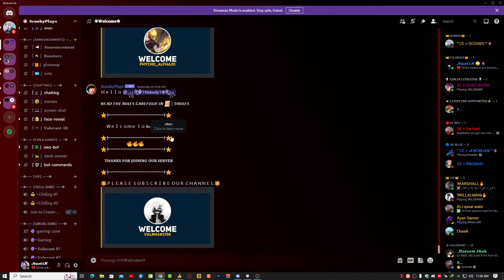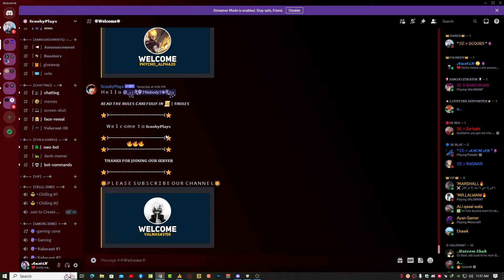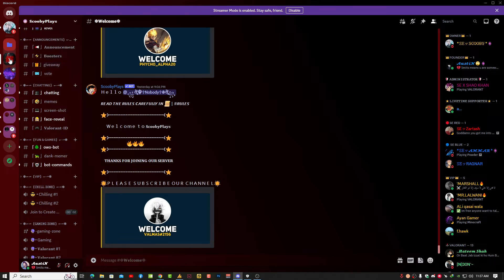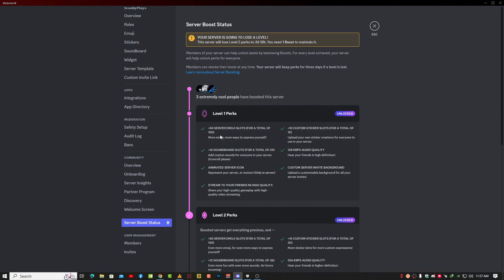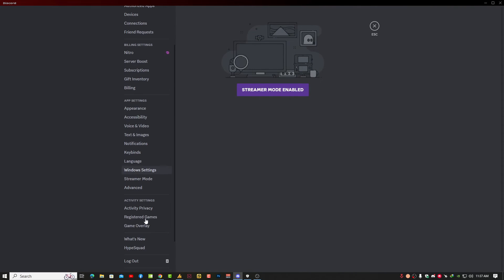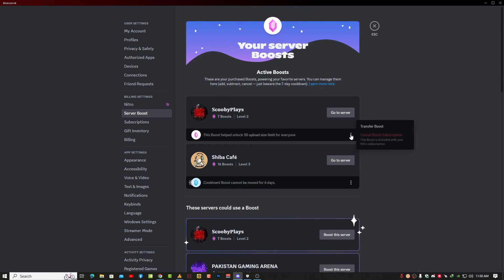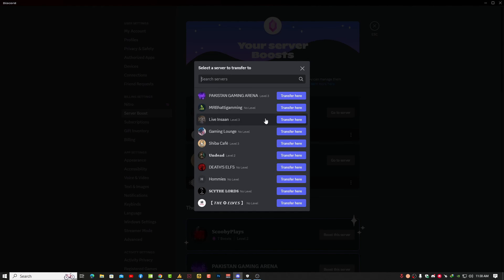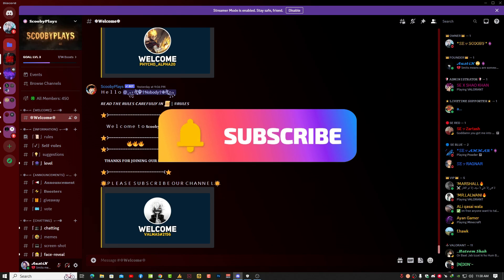How to transfer discord nitro boosts from 1 server to another??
HOW TO TRANSFER BOOSTS ON DISCORD
Did you accidentally boost the wrong server on Discord? Or do you want to boost and support another server instead of the current one? In any case, you can transfer your boosts across different servers on Discord.

In Discord, users can boost their favorite servers to show their support. Once the server accumulates enough boosts to level up, all the members get to enjoy new perks they can use within the server.

As time passes, people’s tastes also change. Your favorite server today that you boosted might not be the one you want to support in the future.

Thankfully, Discord allows you to transfer your boosts from one server to another.